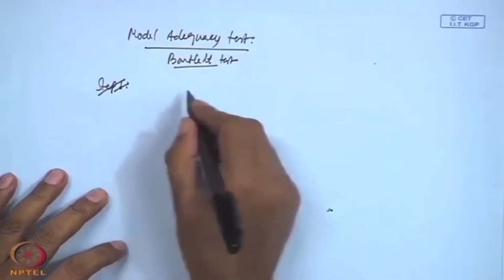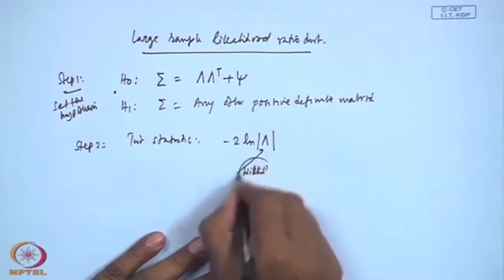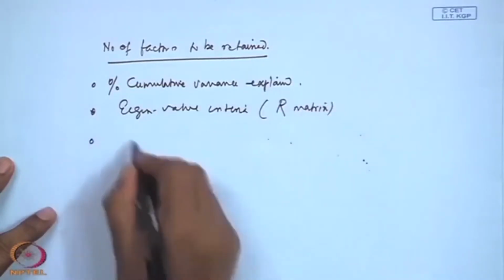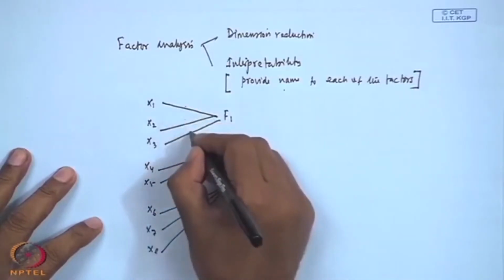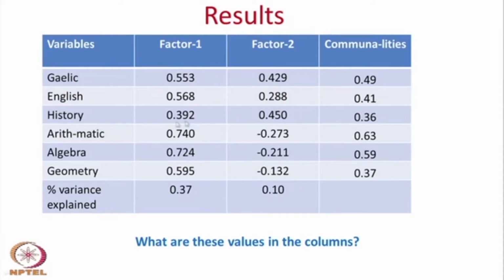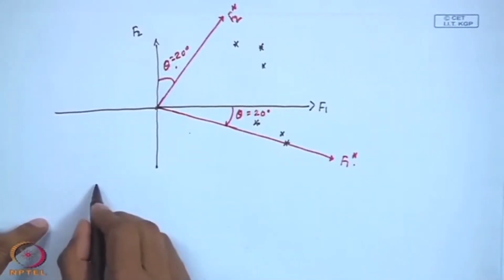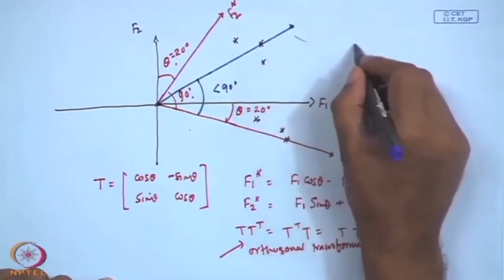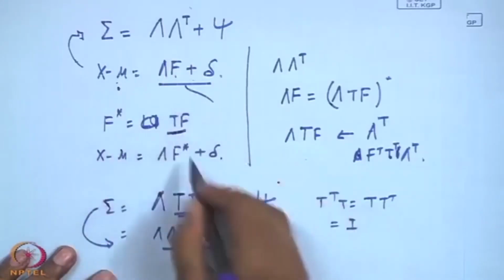Factor Analysis: Model Adequacy tests and factor rotation